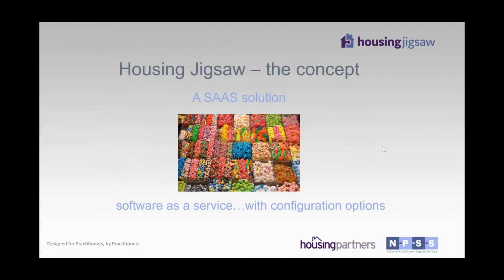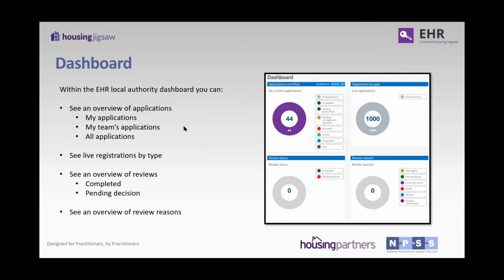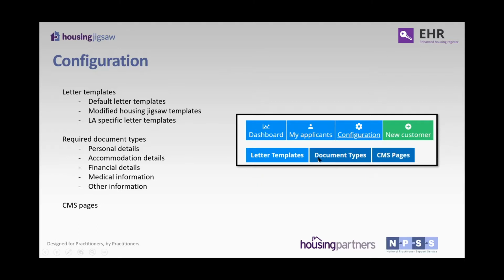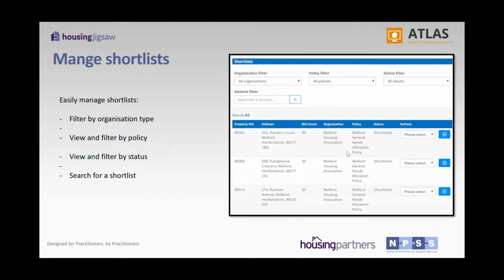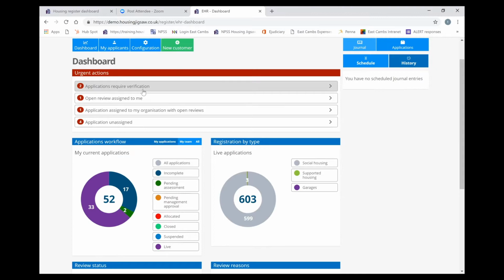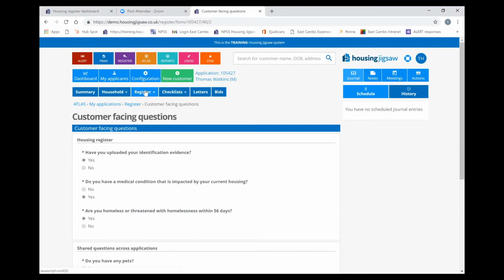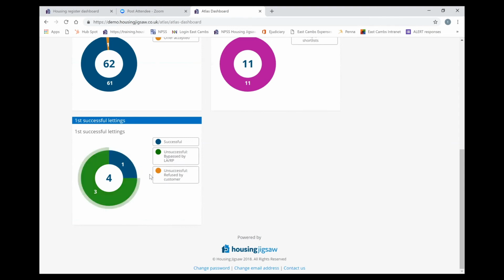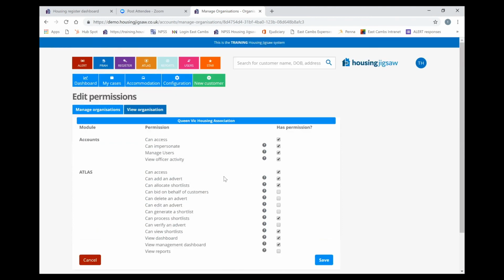Housing Jigsaw Webinar - EHR and ATLAS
A demonstration of the Housing Jigsaw Enhanced Housing Register (EHR) and the Advert To Let Allocation Service (ATLAS).